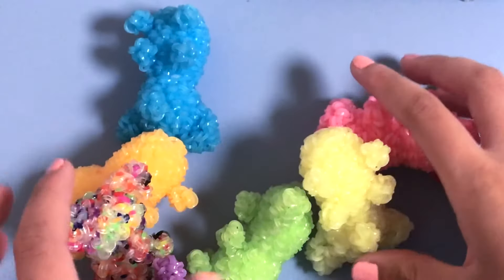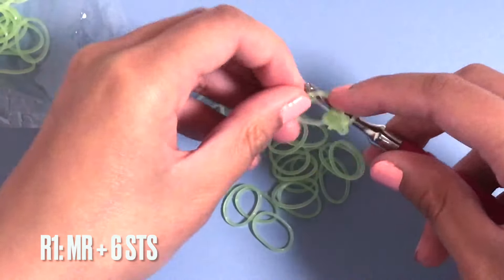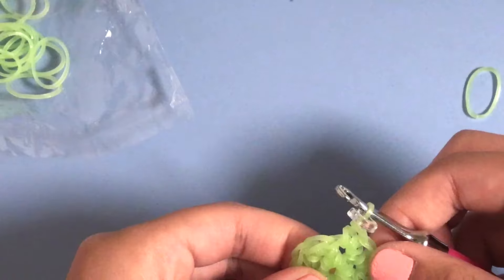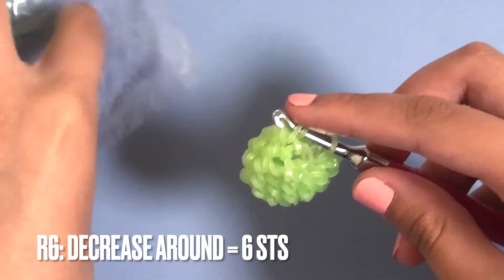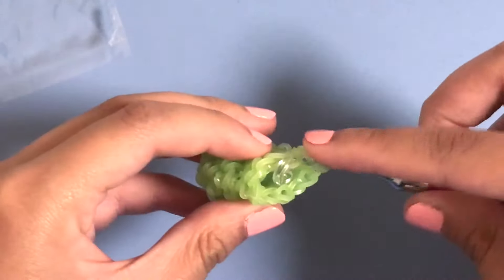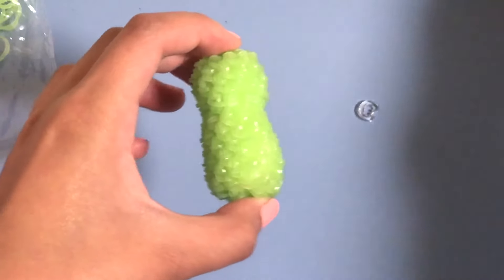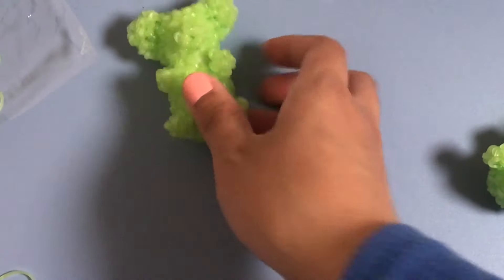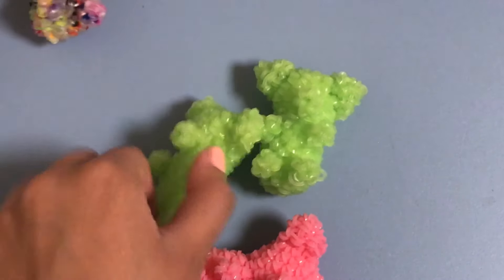How to make mini gummy bears (rainbow loom)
This is an original design. It’s inspired by zimmy_looms big gummy bear. I will be showing you how to make this mini rainbow loom gummy bear. If you make it, please tag it to me on instagram so I can see your creations.This is also available for purchase on my store.